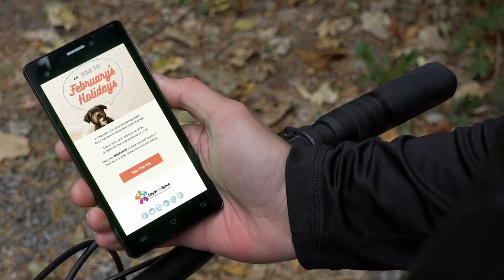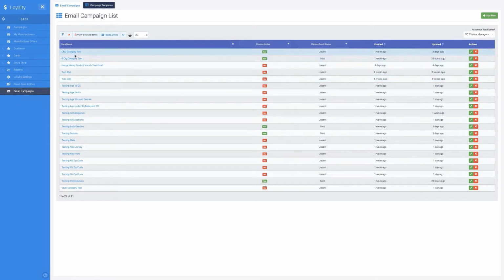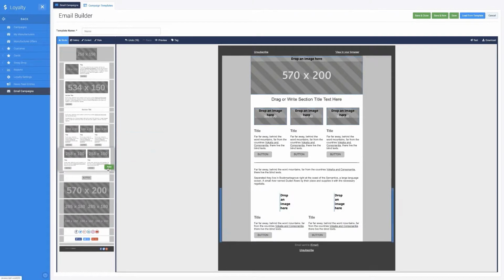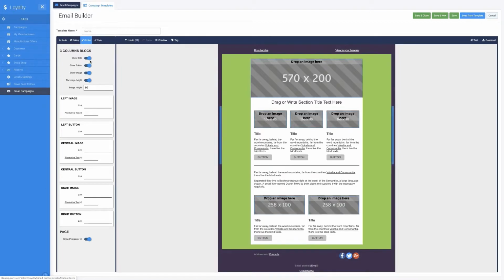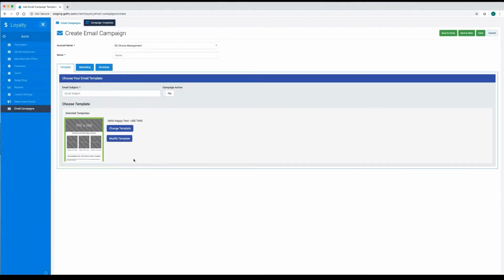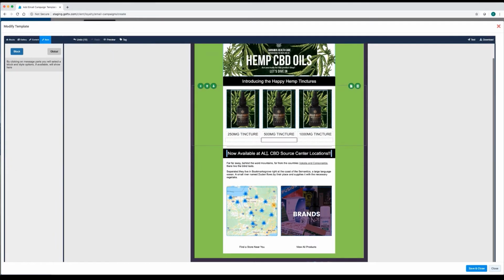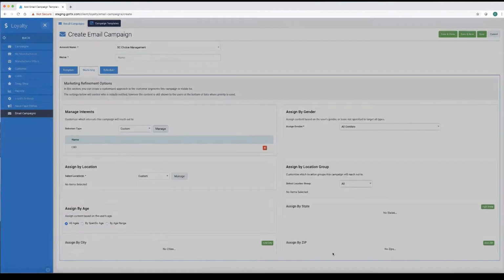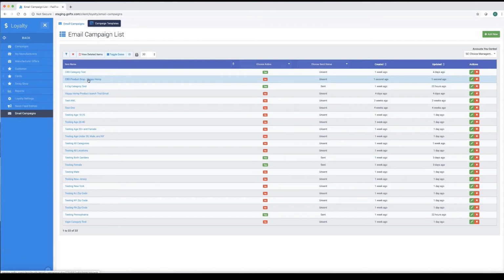Utilizing Loyal n Save Email Campaigns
In this webinar, we're going to go over how to utilize the powerful email campaign functionality within Loyal N Save.

Loyal~n~Save takes customer loyalty to a whole new level! Not only does it engage your existing customers, but its unique marketing approach creates hordes of new customers. Loyal~n~Save is part of the FasTrax enterprise suite of software solutions. Loyal~n~Save was designed to help retailers boost customer engagement and grow their existing customer base. to learn more about how Loyal~n~Save can dramatically grow your business.